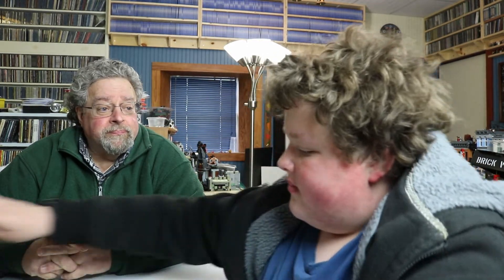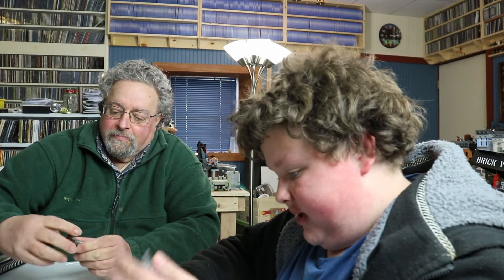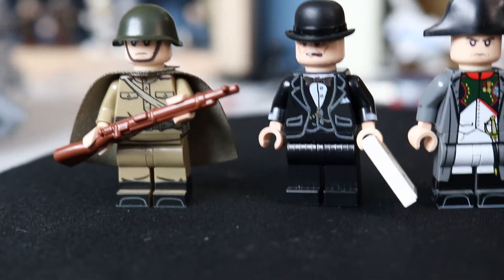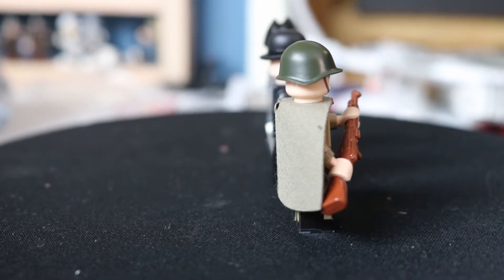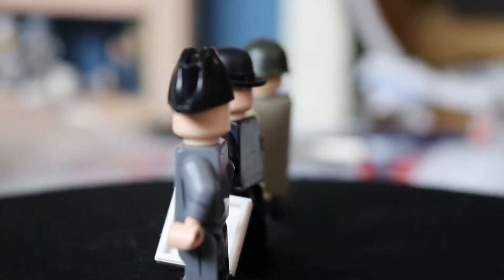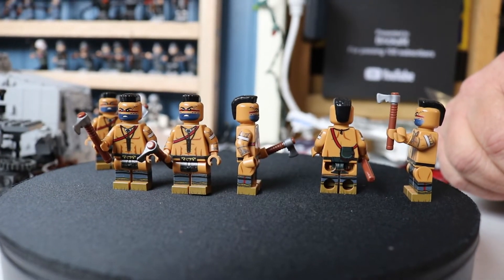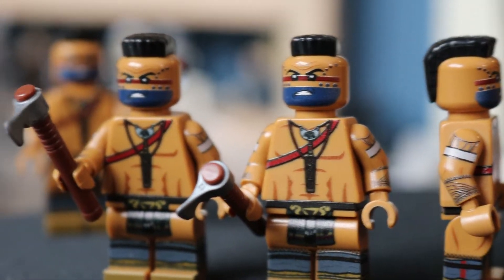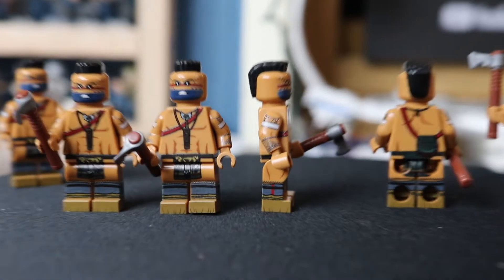united bricks haul!!!!!!